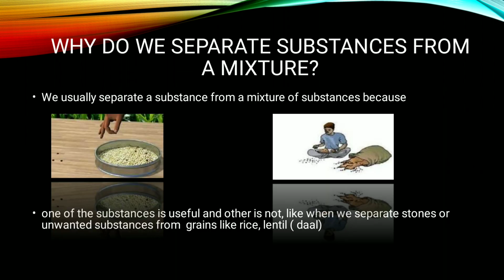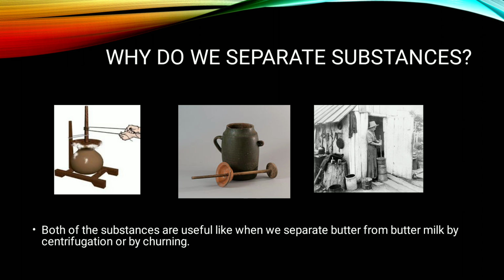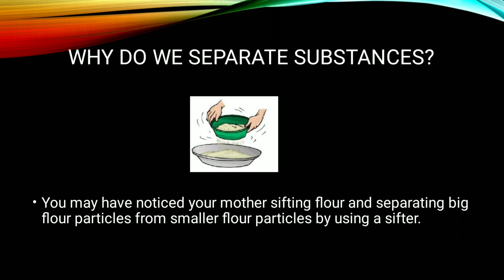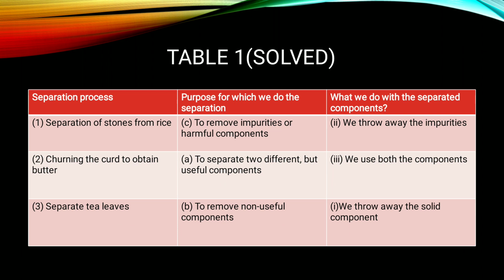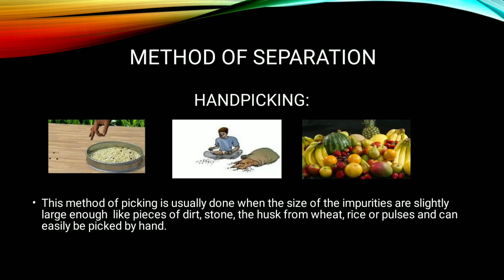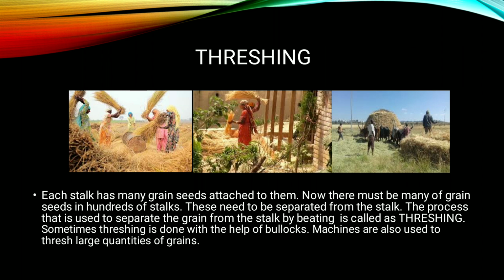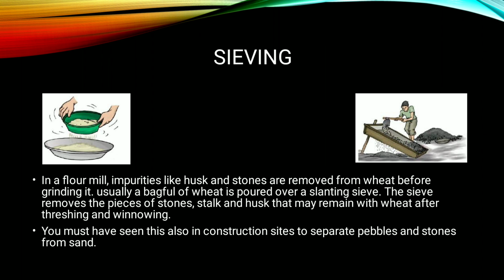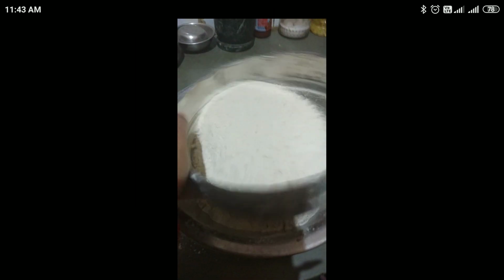Class 6 Chapter 5 Separation of substances ( part 1)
It shows why and how we separate substances. Images and references are from NCERT BOOK class 6 Science and few images from en.wikipedia.org.